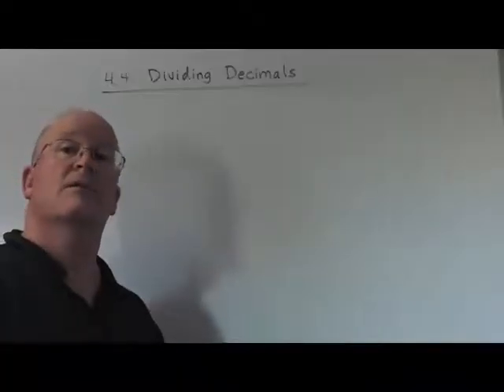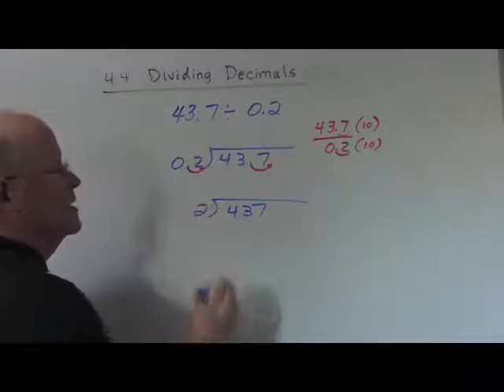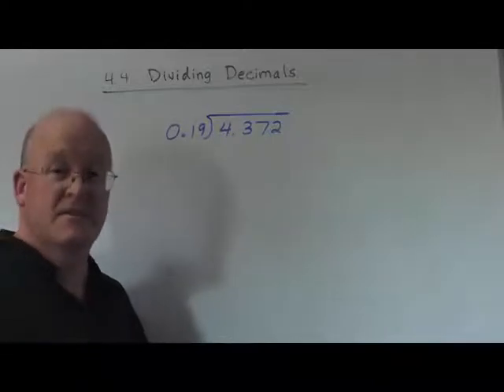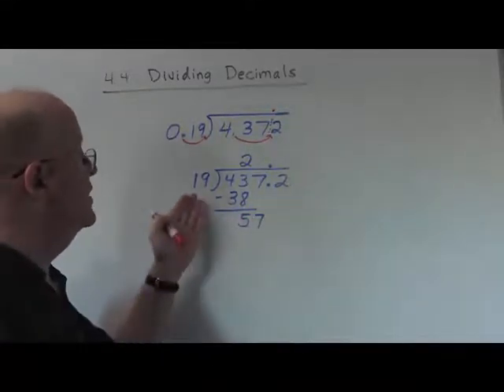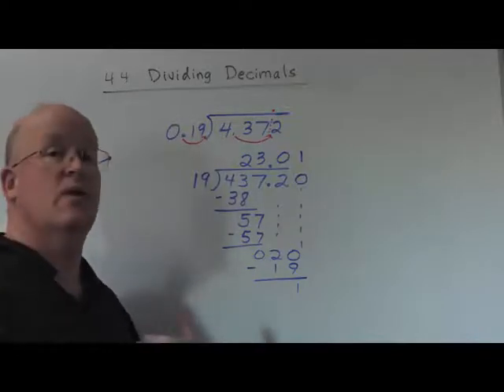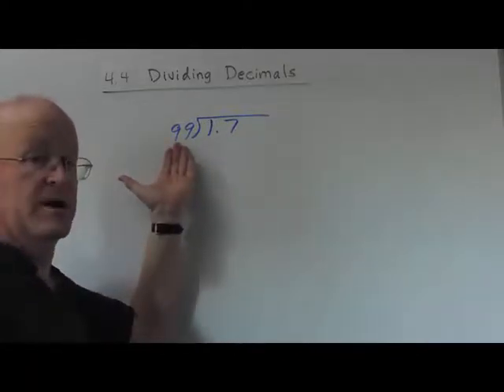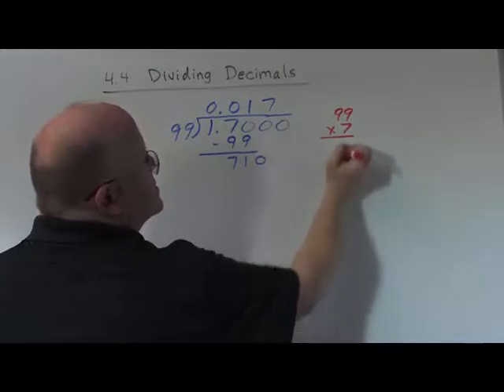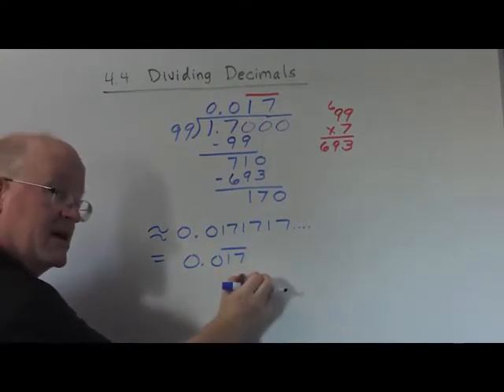4.4 - Dividing Decimals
This video covers dividing decimals.